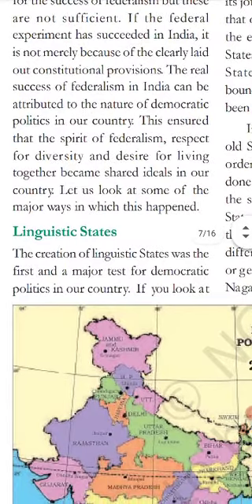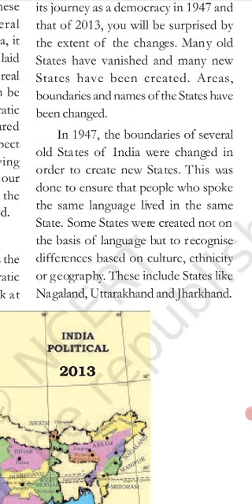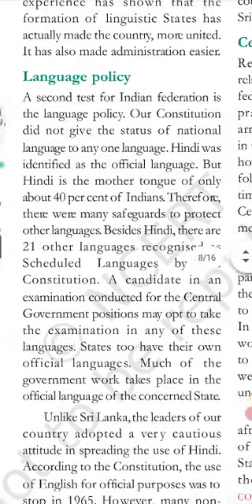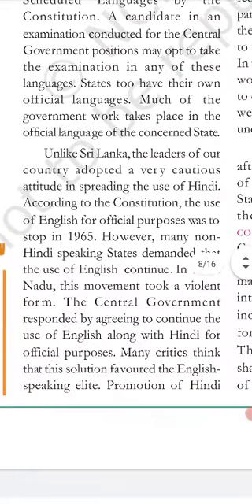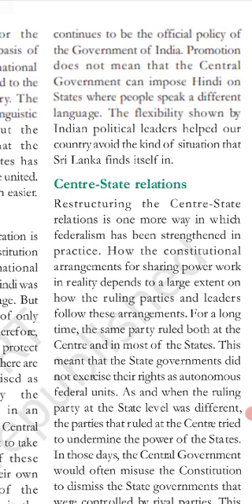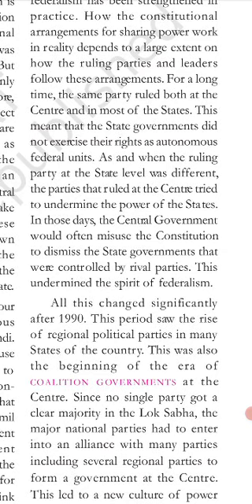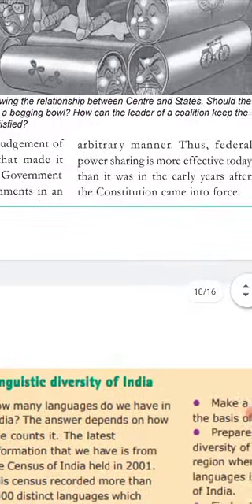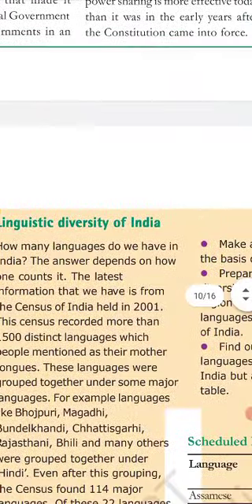X political science/ federalism /part lll